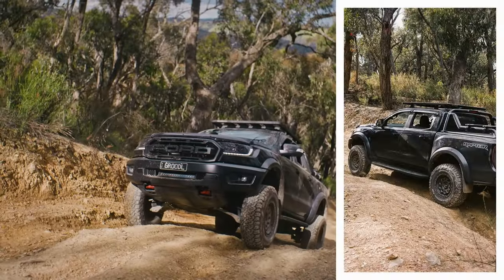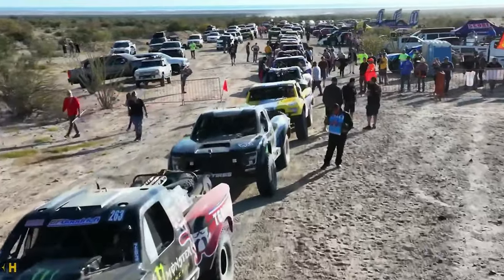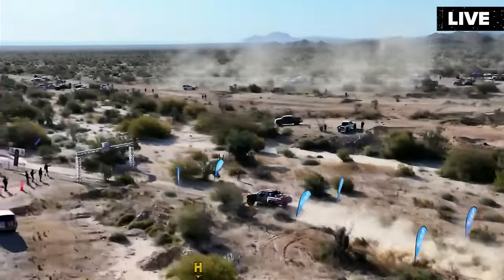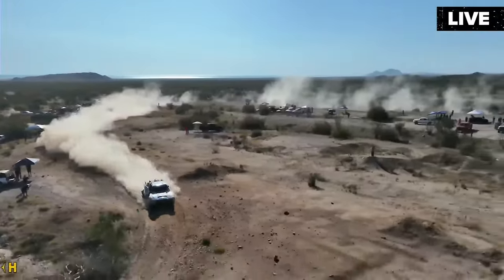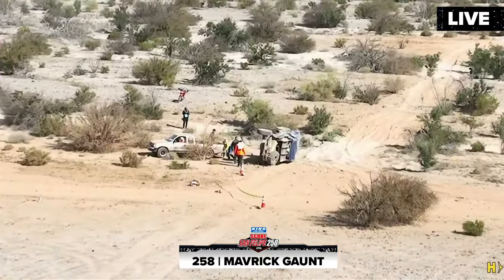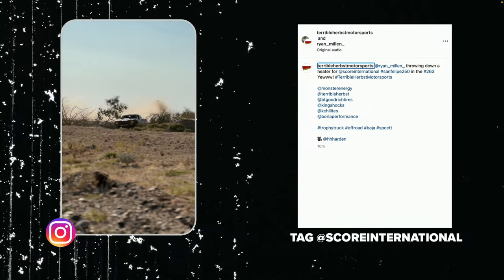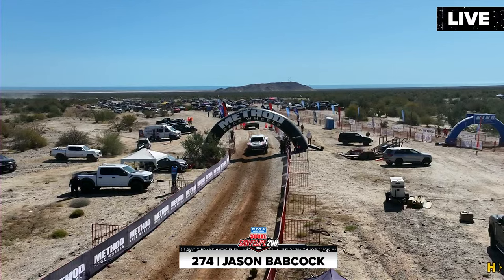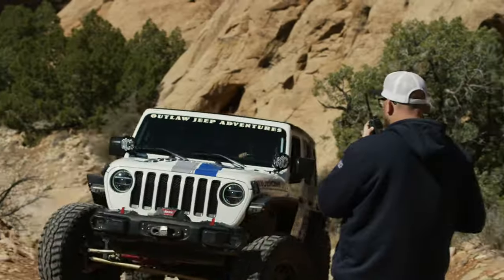Method Race Wheels, 2024 SCORE San Felipe 250 - Trophy Truck Spec Qualifier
Live stream of the Method Race Wheels, SCORE San Felipe 250 - Trophy Truck Spec Qualifier@KingOffRoadShocks  @methodracewheels